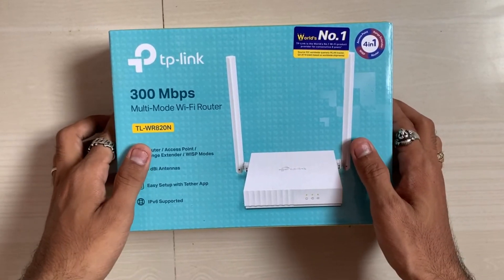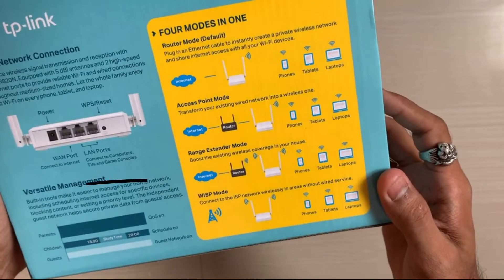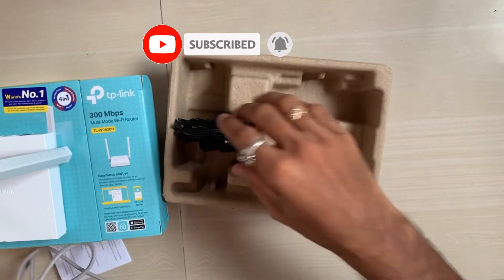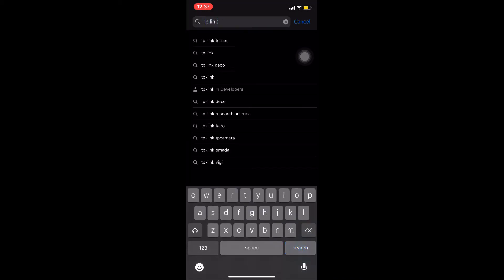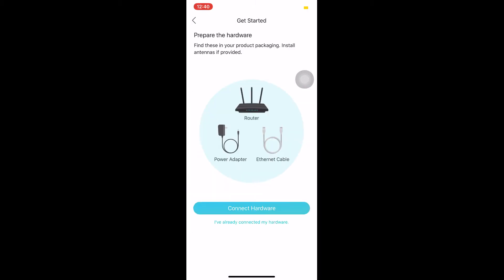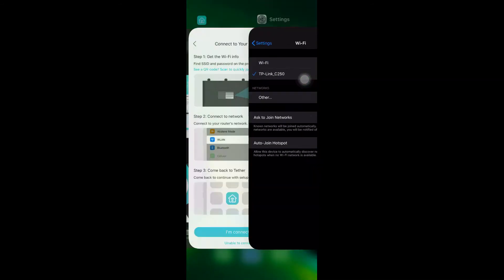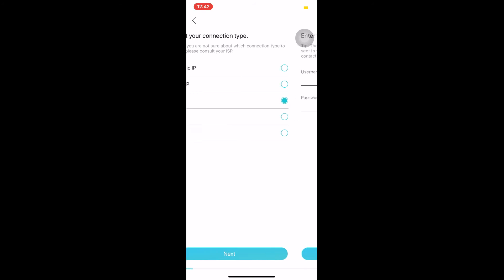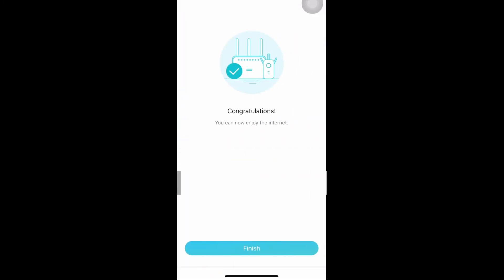# TP-Link Router Unboxing & Configuration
Hello Friends, Today i am going show you unboxing video of TP-Link Router and the configuration. Easy and simple way to connect all modem and Router with quick setup !!!

Thanks :) :) :)